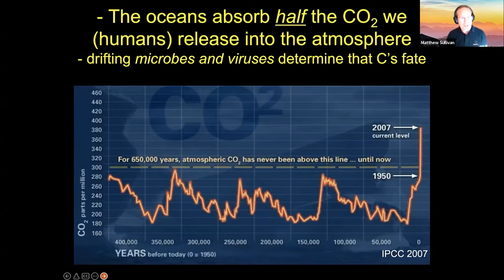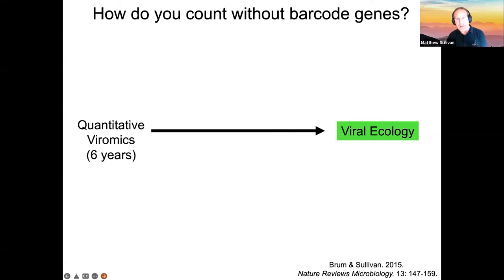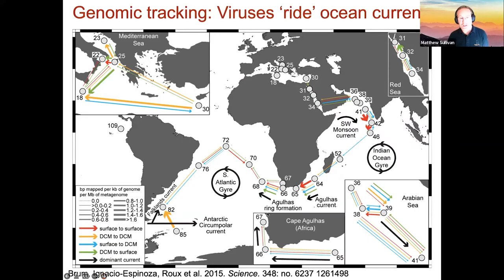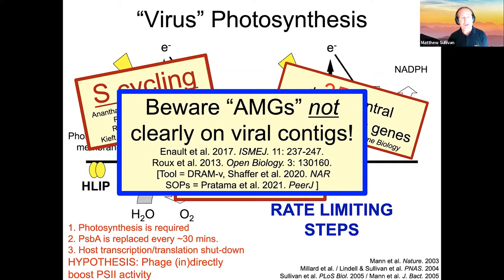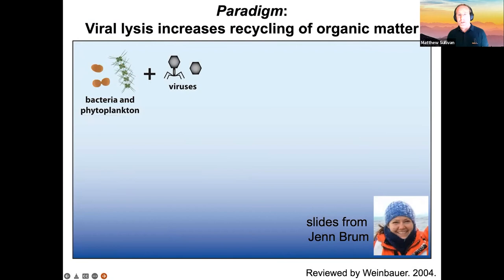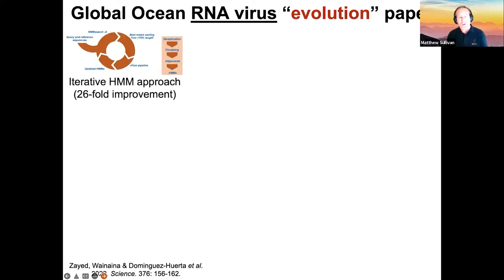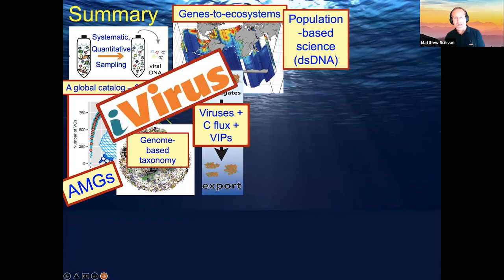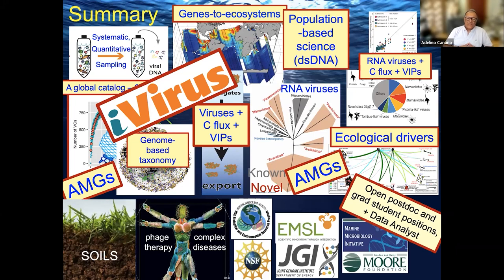Assemble Plus Conference 2022 - Day 7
The Assemble Plus Conference 2022 "Marine biological research at the frontier” has taken place online between 13 and 24 June.

The conference has been organized by the Assemble Plus project partnered by a network of marine stations and institutes led by EMBRC ERIC - the European Marine Biological Resource Centre